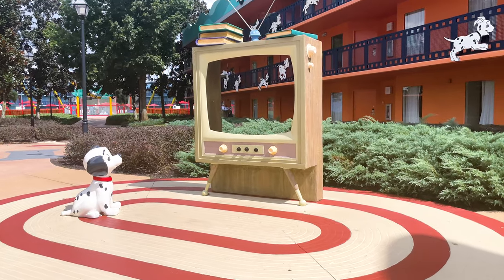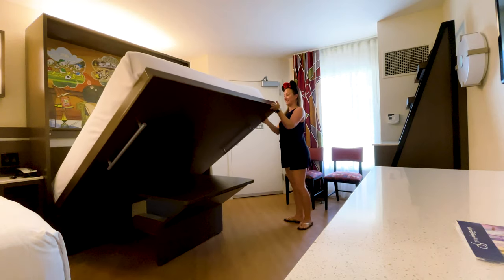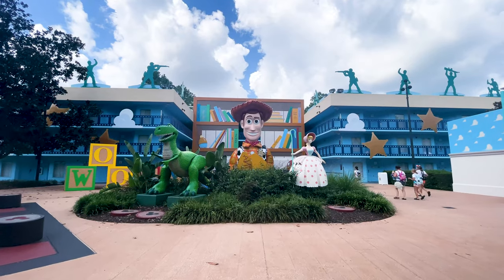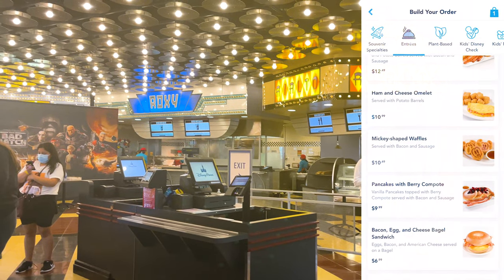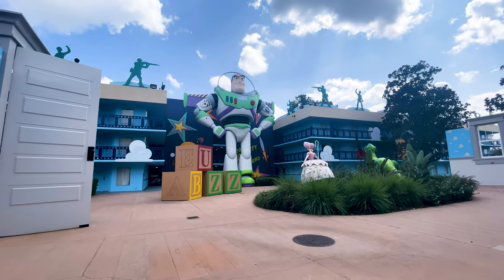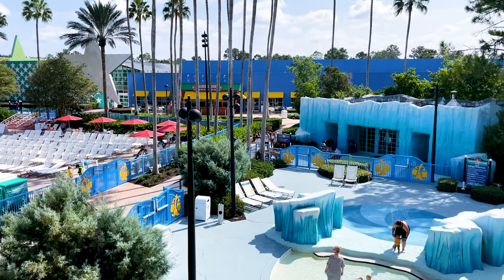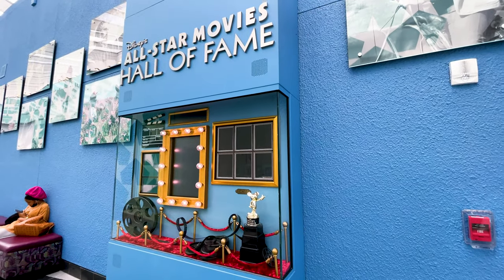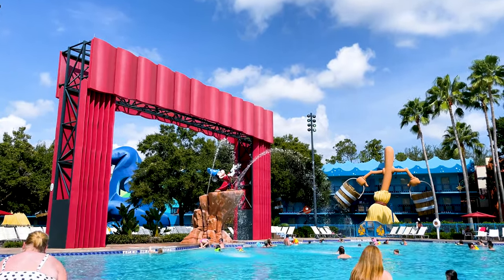5 PRO TIPS For Disney’s All-Star Movies Resort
All-Star Movies Resort at Disney World is a fantastic value resort for your next Disney vacation. To make it the BEST trip ever, be sure to follow our 5 PRO TIPS to make your next family vacation magical!

💜 ALL OF THE IMPORTANT LINKS 👇🏼
- EXPLORE ALL-STAR MOVIES MORE:

🩵 DISNEY VACATION PLANNERS
- Digital & Printable Pro Organization🙋‍♀️

🩵 HEADING TO DISNEY SOON?

🩵 ABOUT US:
Welcome to the Magical Resorts Guide. My name is Jennifer, and along with my husband Chris, we are out searching for adventure in the most magical place on earth. We have been lifelong Disney animation fans, fell in love with the parks as adults, and now we are all about resort life! The immersive theming, smells, and sounds of the perfect resort can whisk you away on an unforgettable vacation. We have made it our mission to stay in all 18 Walt Disney World resort hotels by the end of 2023 and share how we create magical family moments.